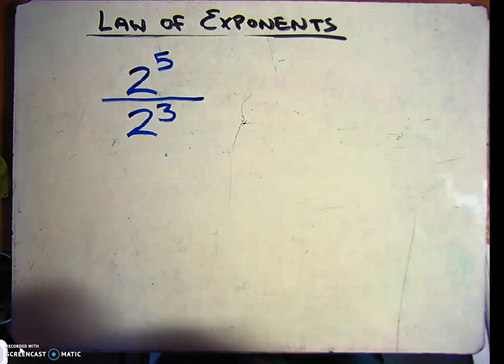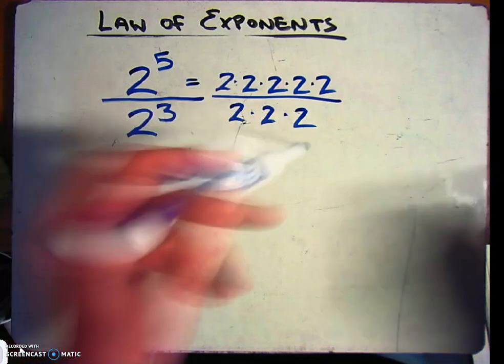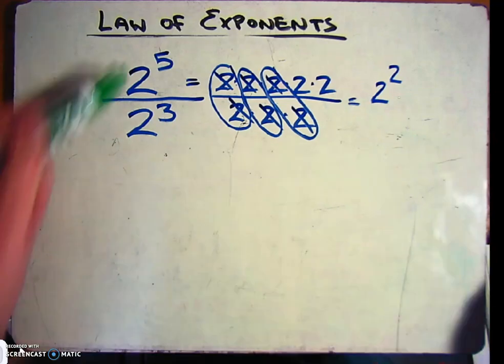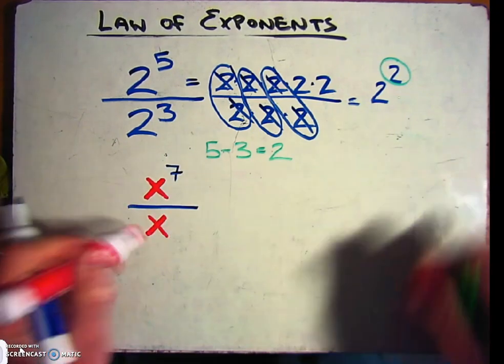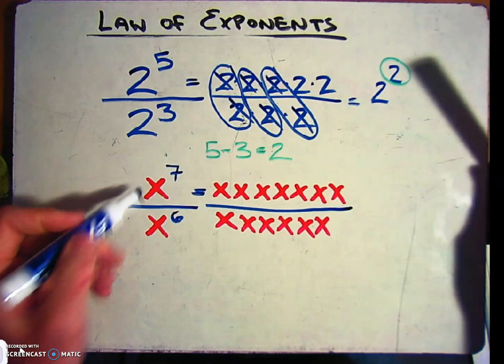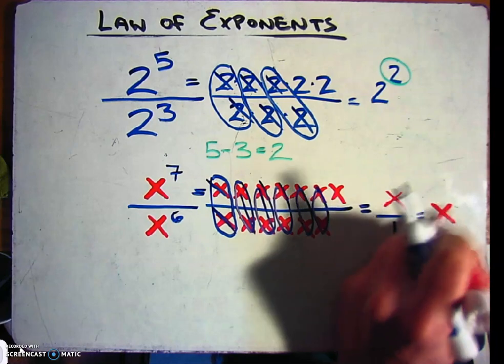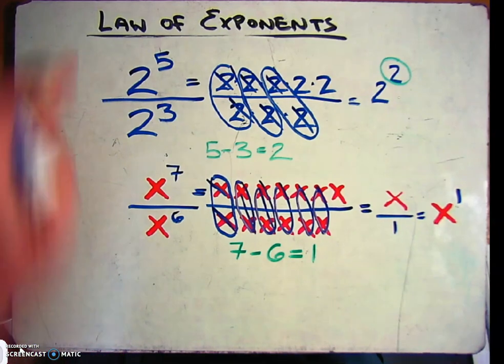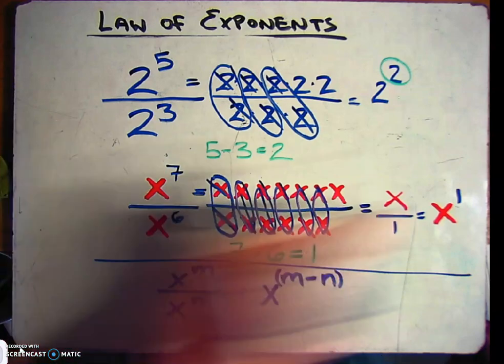Exponents Dividing with same base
Instructions on the laws or properties of exponents, how to divide when working with exponents.